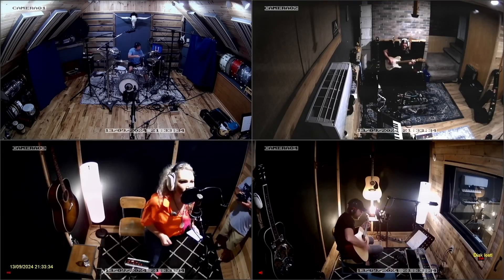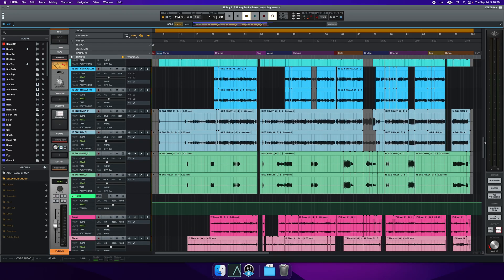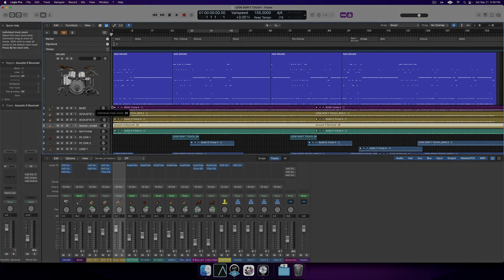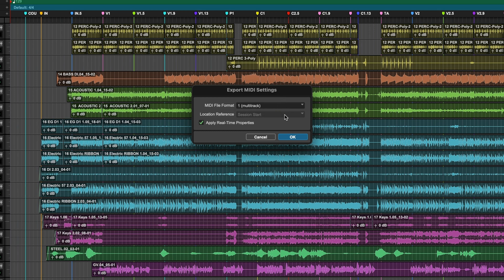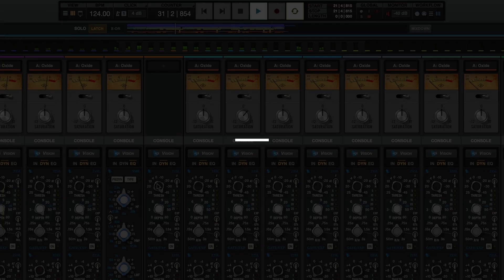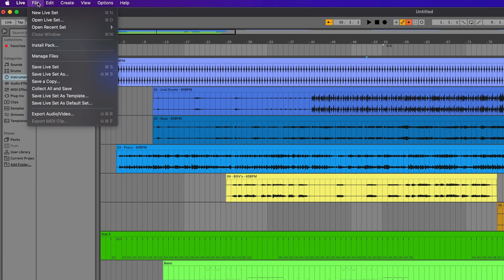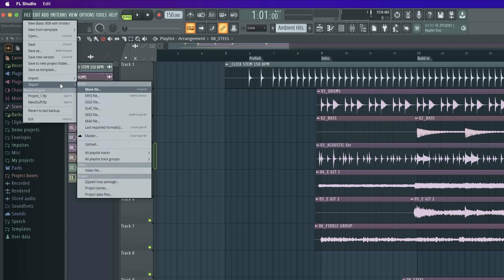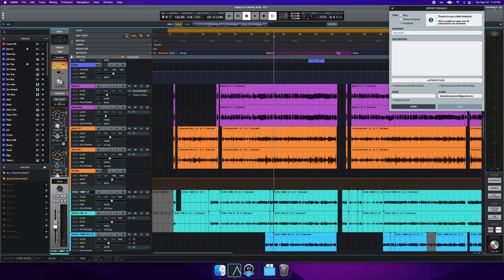Seamless DAW Transfers: How to Migrate Sessions to LUNA Like a Pro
In this video, Steve Kinney, a producer and engineer based in Nashville, TN, dives into the process of transferring sessions between different DAWs into LUNA. Whether migrating from Pro Tools, Logic, Ableton, or more, Steve provides valuable tips on making the transfer as smooth as possible.

He covers the step-by-step migration process, explaining what gets imported and how to handle tracks, automation, and MIDI data. Additionally, he shares handy tricks for DAWs that don’t support AAF.

Chapters:

00:00 - Intro
01:07 - Importing AAF in LUNA
01:51 - What is AAF?
03:05 - Exporting from Logic Pro X
05:05  - Exporting from Pro Tools
07:01 - Exporting from Cubase
08:47 - Exporting from Studio One
10:33 - Exporting from Ableton Live
11:47 - Exporting from FL Studio
14:11 - Drag and Drop into LUNA
14:55 - Outro